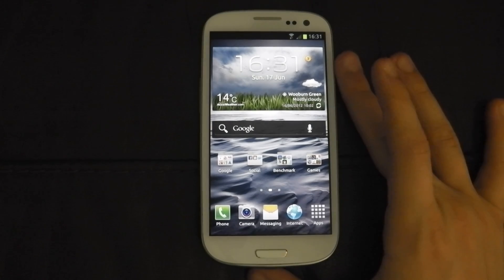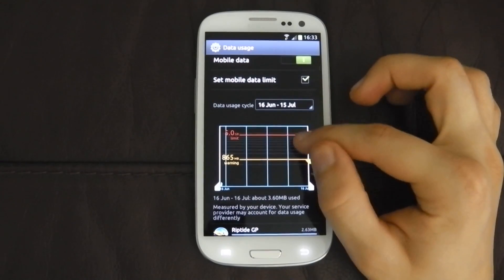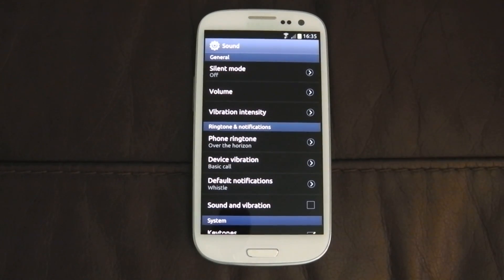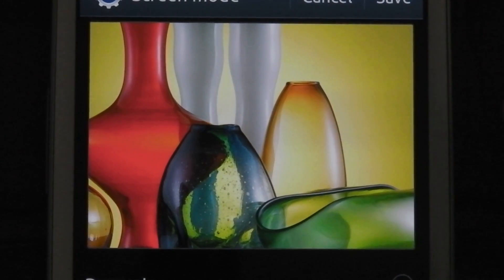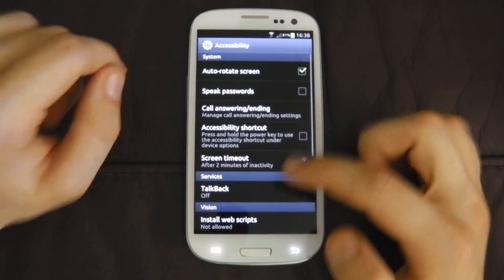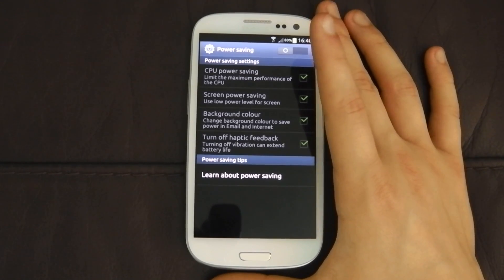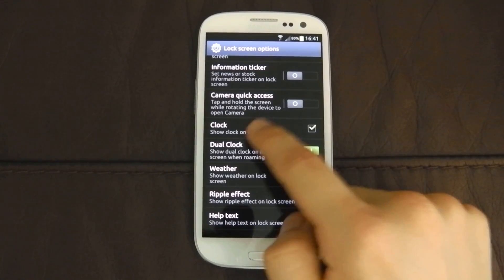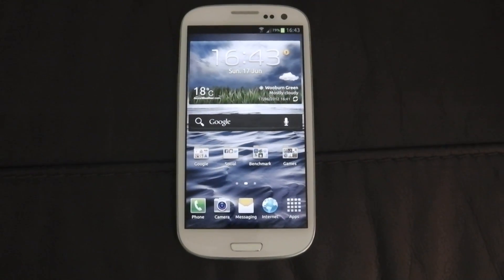Samsung Galaxy S3 settings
Showing everyone the settings hidden inside the SGS3